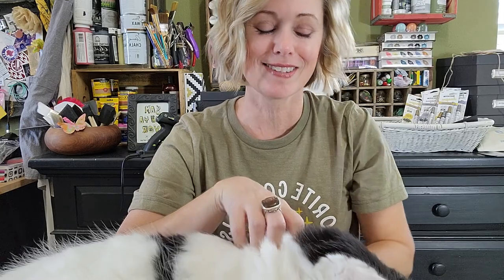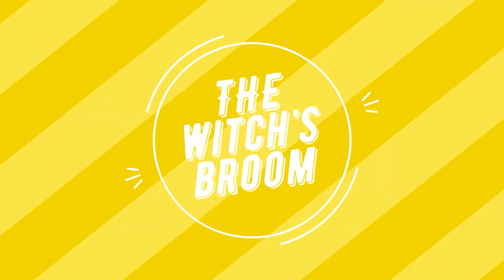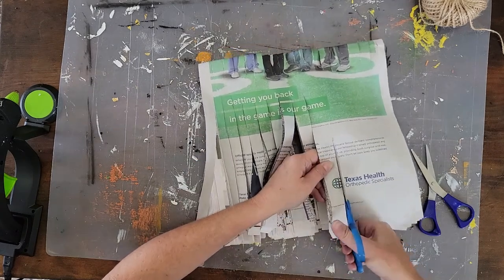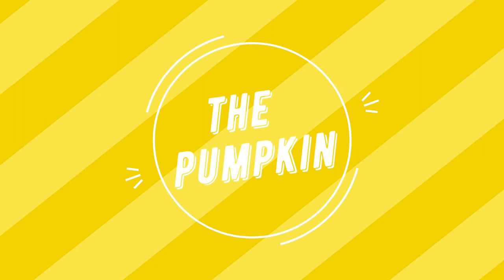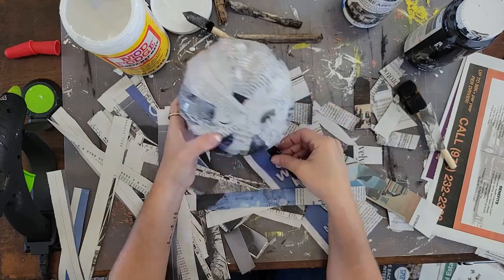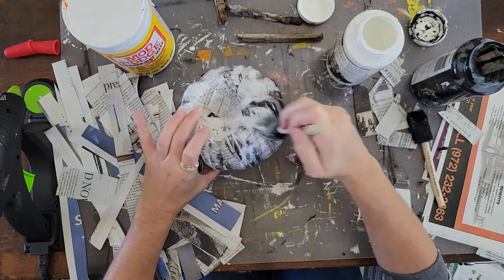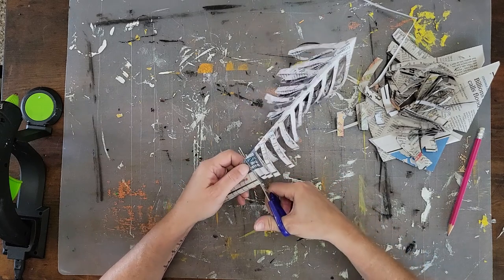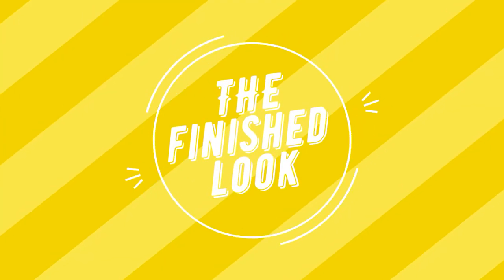ANOTHER THREE ways to create Halloween decorations using NEWSPAPER!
Join us once again for three more Halloween decorations using newspaper! I love these because newspaper is either something you already get, or something that is readily available and for a small cost to you!
In this video, you will learn how to make a Witch's broom, transform a cheap dollar store pumpkin, and create a spider web! These are all super easy, fun crafts that you can use to decorate your mantle or any other part of your home!

Have fun!

Do you love to thrift, join the Salvaged Society and join me on my thrifting adventures to get tips, ideas and inspiration as I travel through thrift stores, antique shops, garage sales and more

Thank you so much for your support - I appreciate YOU! Xo, Kim

Time stamps:

The Witch's broom -- 1:59
The Pumpkin -- 3:49
The Spider Web -- 6:39
The Finished look -- 8:47

Connect with Kim and Salvaged Living

While I strive to make sure this video contains accurate information, I am NOT a professional and not responsible for any direct or indirect damages that may occur in connection to the information contained here. Please complete the projects featured on my channel at your own risk and consult a professional if you have any questions. Thank you!